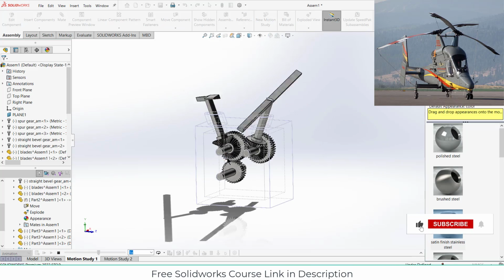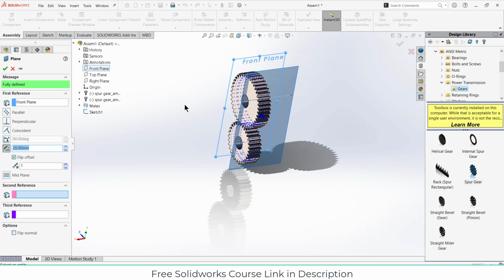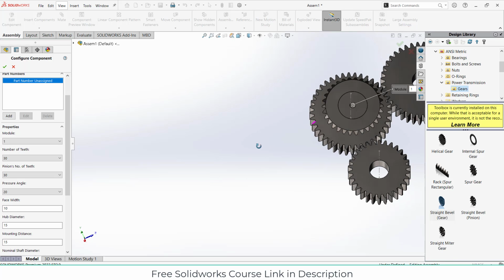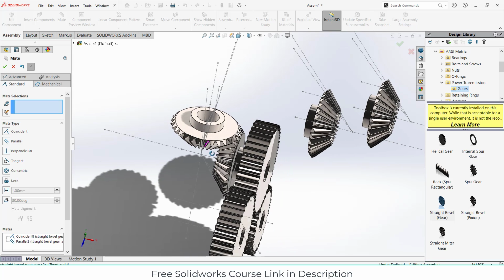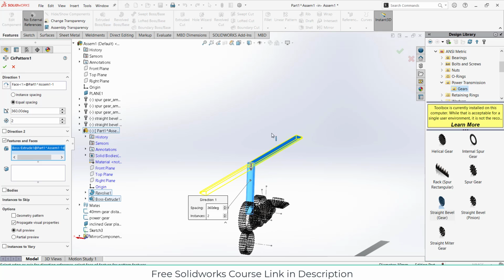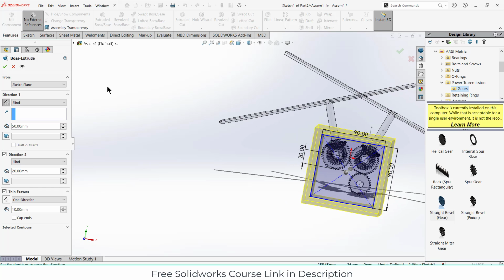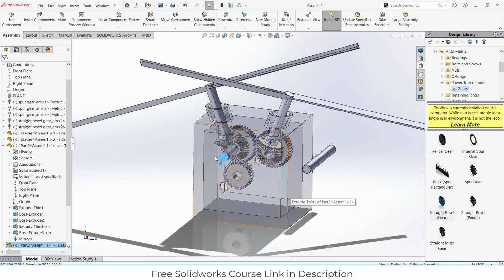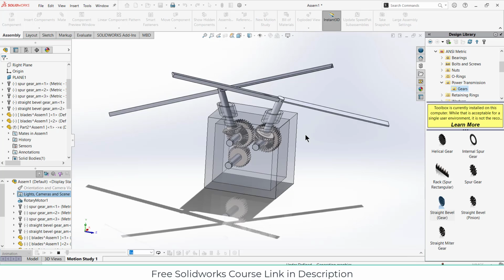InterMeshing Rotor helicopter | Solidworks Project